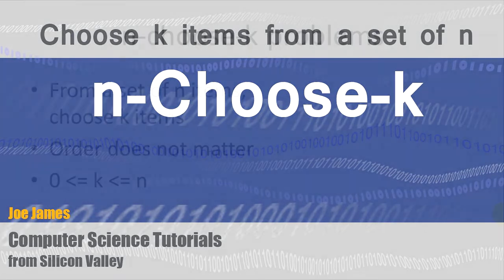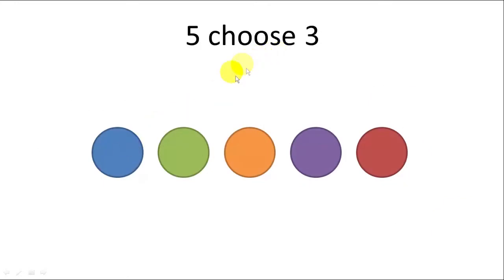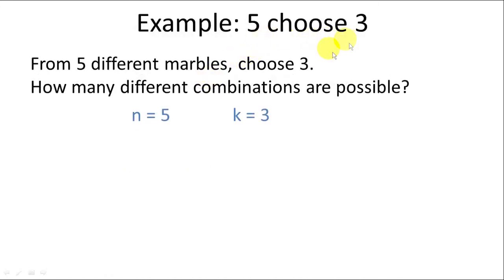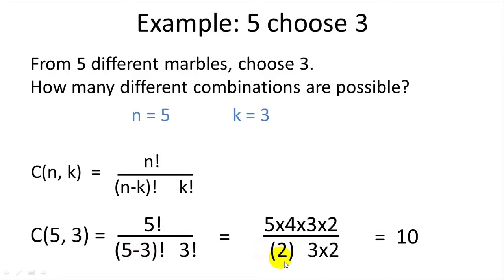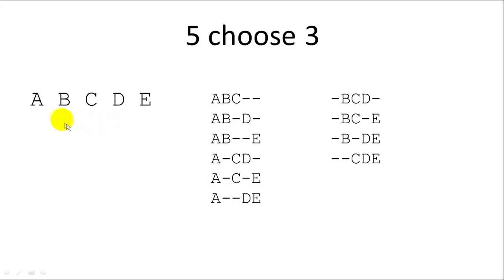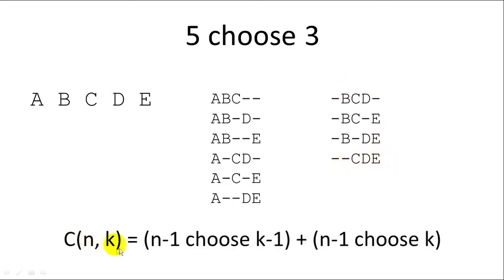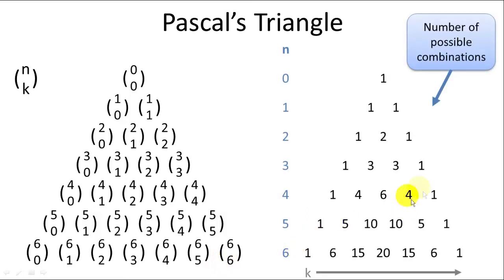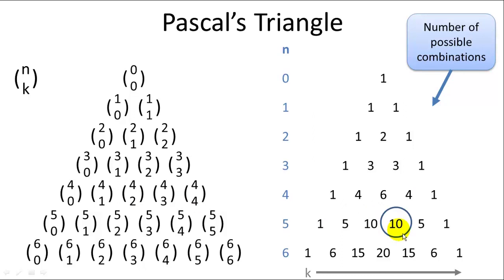n-Choose-k Problems | Statistics, Permutations, Combinations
How to solve n-Choose-k combinatorics problems: find the number of possible combinations for selecting k items from a set of n items, where order does not matter.